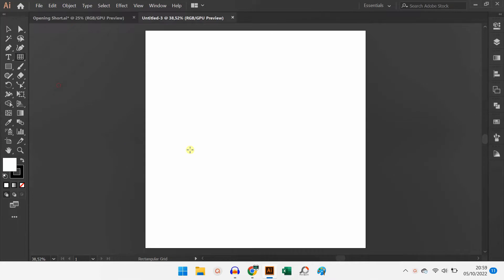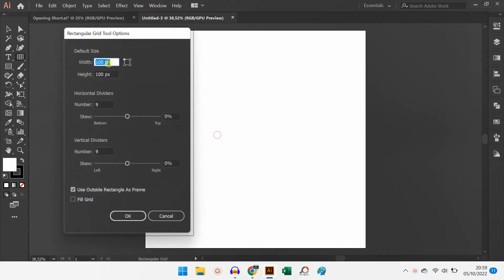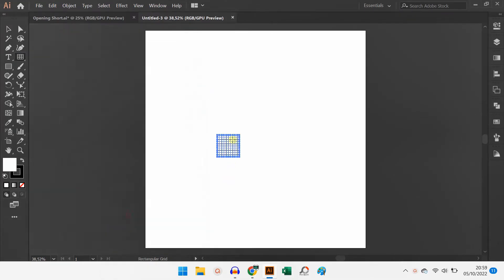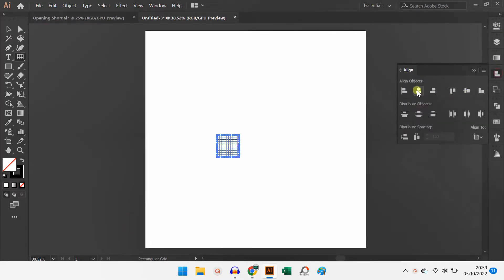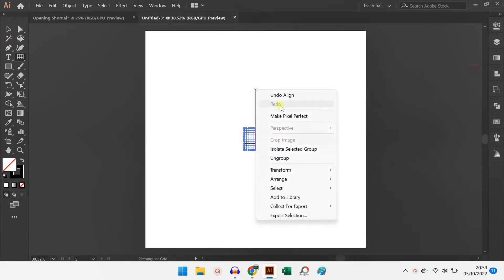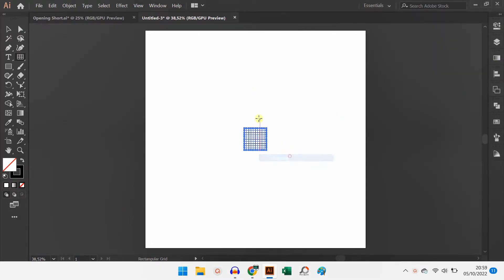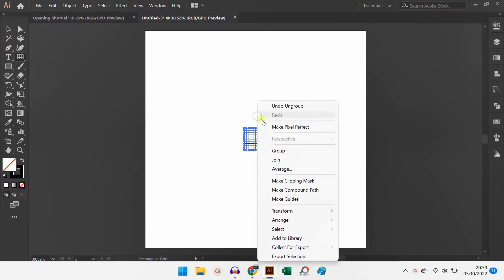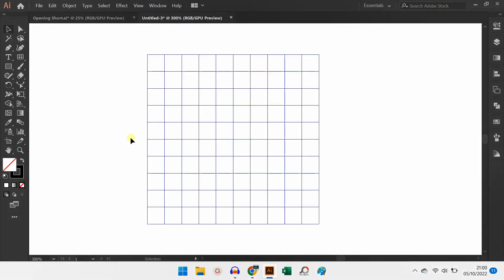How to make icon in adobe illustrator - Sound Icon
How to make icon in adobe illustrator - Sound Icon step by step for beginners easy way.